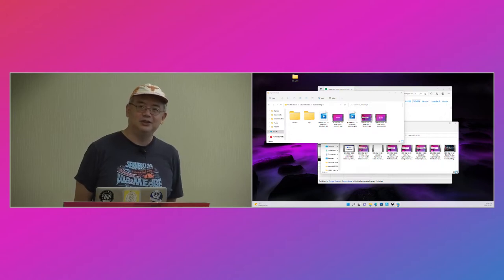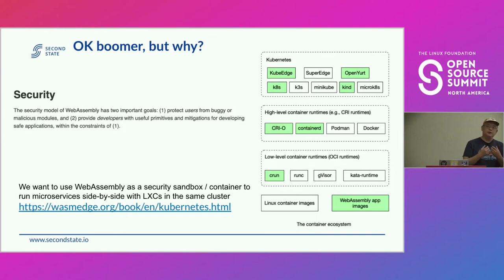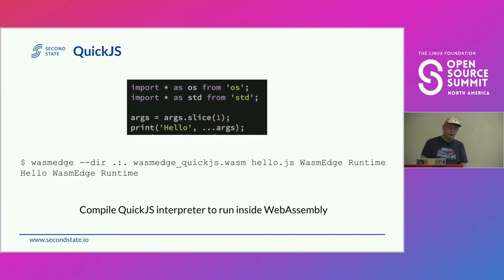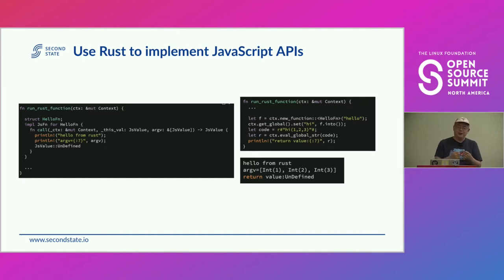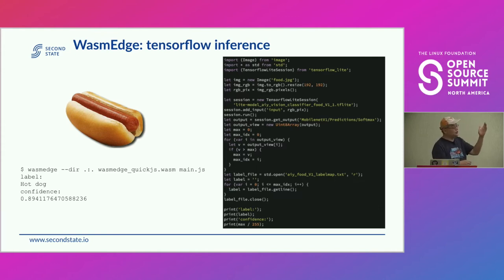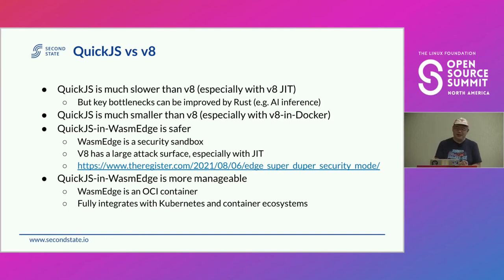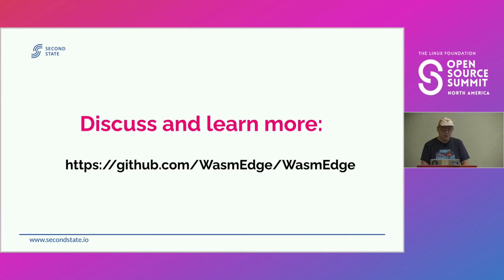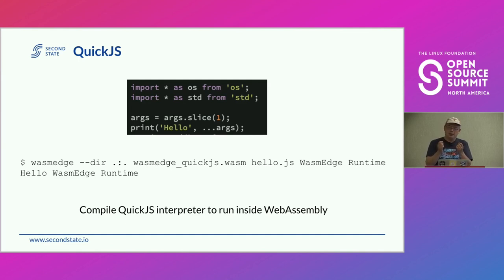JavaScript in WebAssembly? Why and How - Michael Yuan, WasmEdge